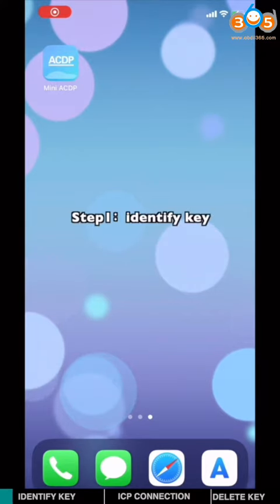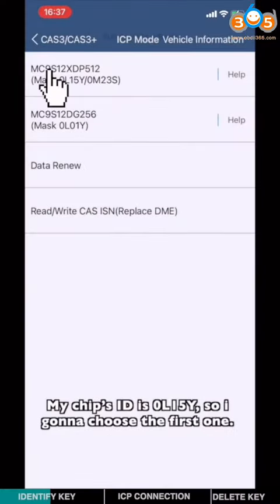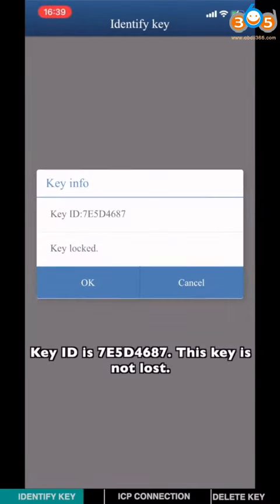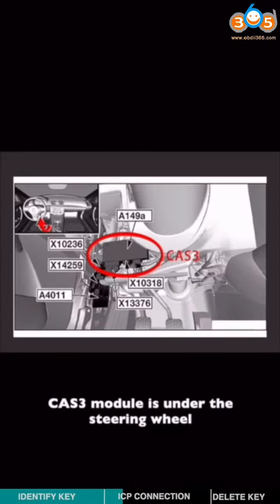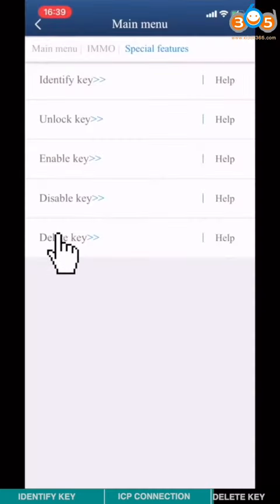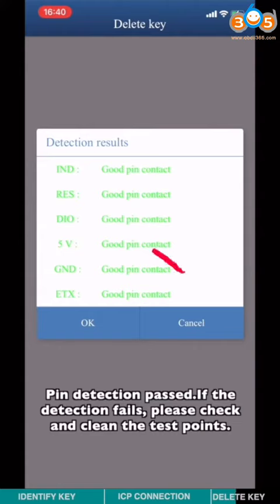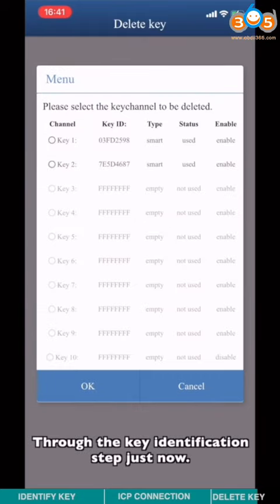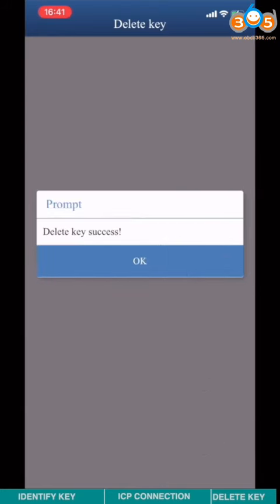Yanhua Mini ACDP Identify and Delete BMW CAS3 key obdii365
how to identify and delete BMW CAS3 CAS3+ key with Yanhua Mini ACDP without soldering

A BMW CAS3 immo can have 2 smart keys. the lost smart key needs to be deleted before adding a new smart key.

CAS3- CAS3+ Module function:
Key Programming
Read CAS EEPROM
Add Keys
Reset Mileage
Back up or recover CAS
All keys Lost
Skype: OBDII365.com